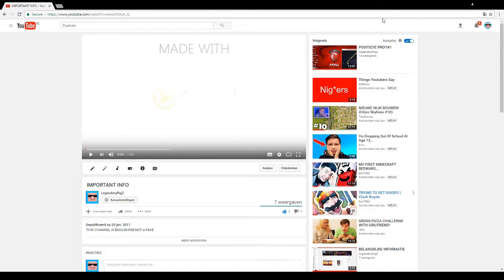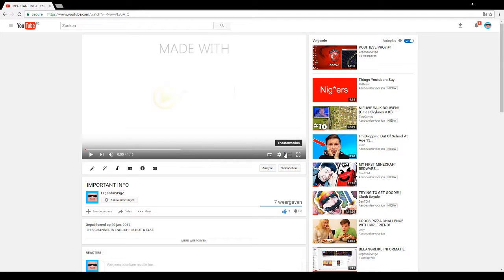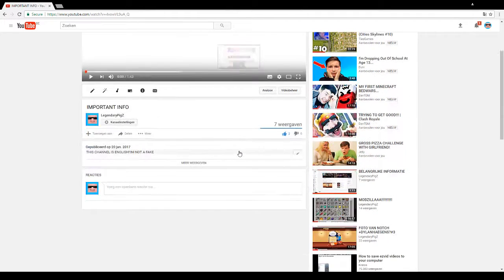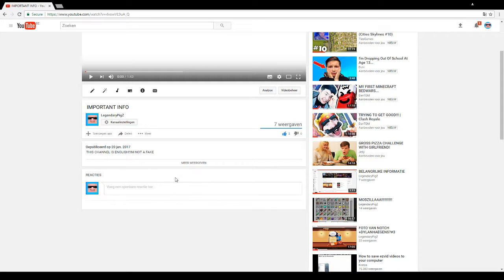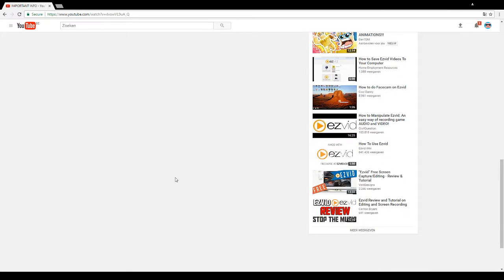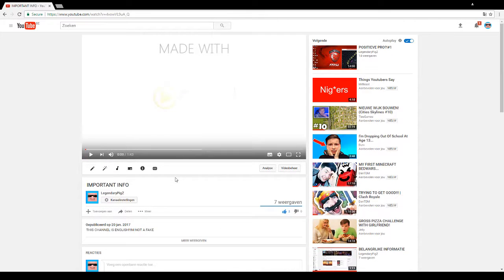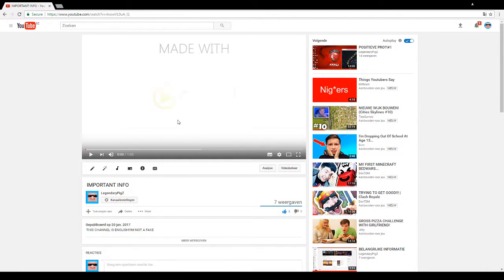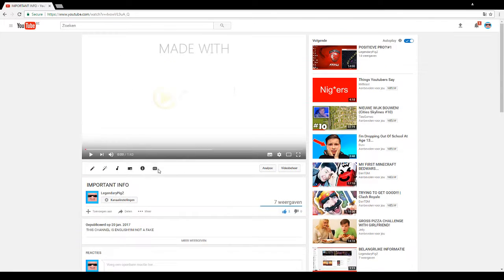SUPER SHOUTOUT SATURDAY!!!#1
NOBODY COMMENTED!!